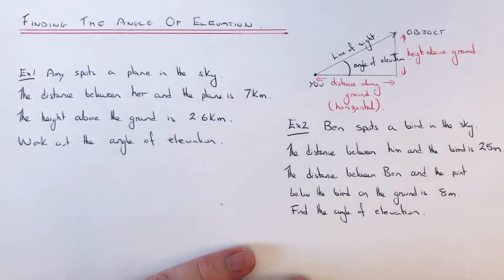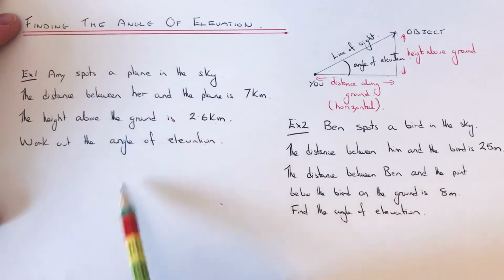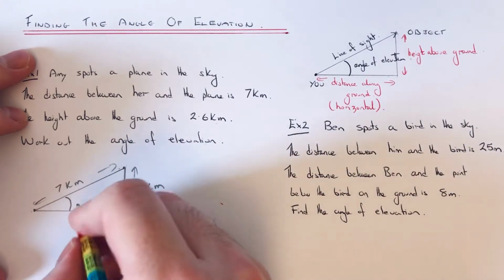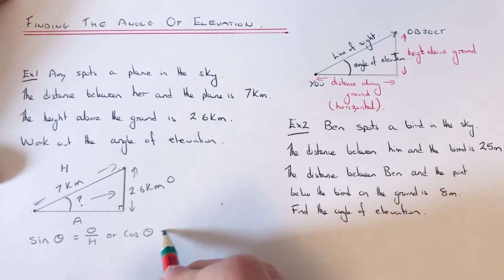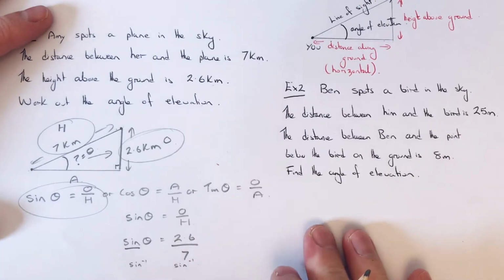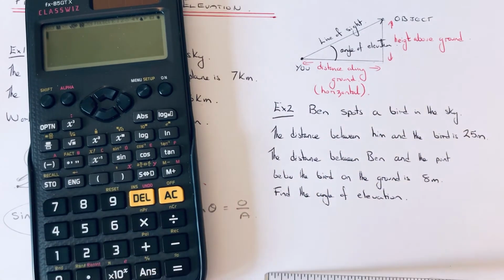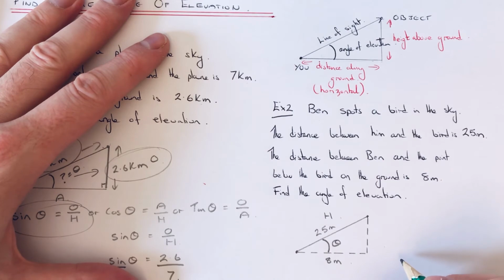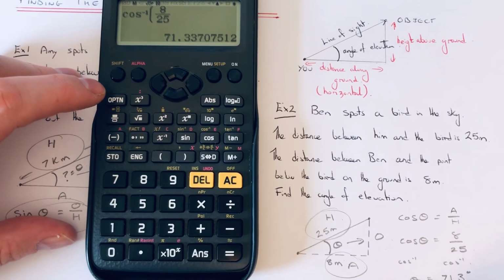Angle of Elevation - What Is An Angle Of Elevation And How Do You Work It Out?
In this video you will learn how to find the angle of elevation. If you are standing on the ground and see an object in the sky then the angle of elevation is between the ground and your line of sight. To find the angle of elevation you will need to use trigonometry using the 2 sides that you are given.

So in example 1 Amy spots a plane in the sky which is 7km away. The plane is 2.6km above the ground. You are asked to work out the angle of elevation. First make a right angled triangle and label it up. 7km is the hypotenuse and 2.6km is the opposite side as this is opposite the angle you are working out. Since you are given the opposite and hypotenuse then you use the formula for sin to find the angle. So you will get sinx=2.6/7. To get the angle of elevation (x) sin inverse 2.6/7.